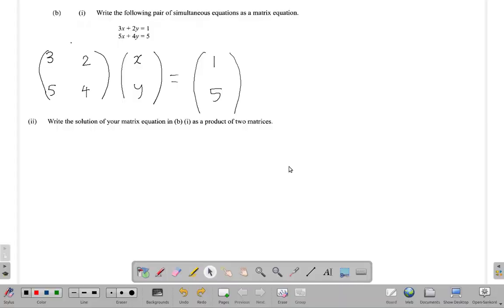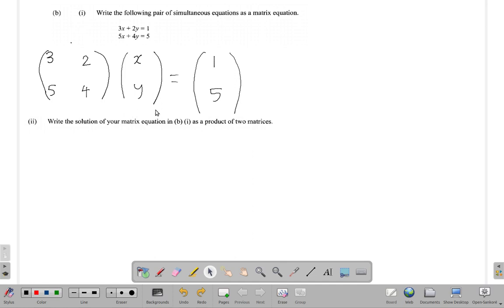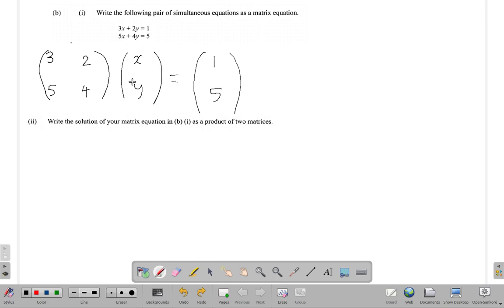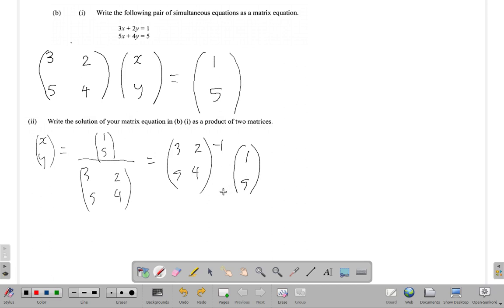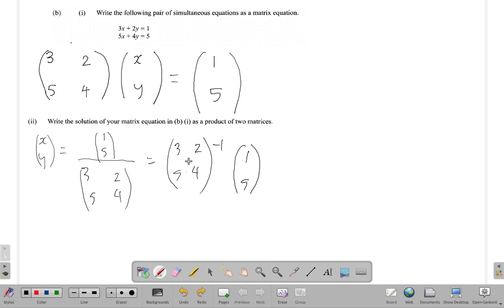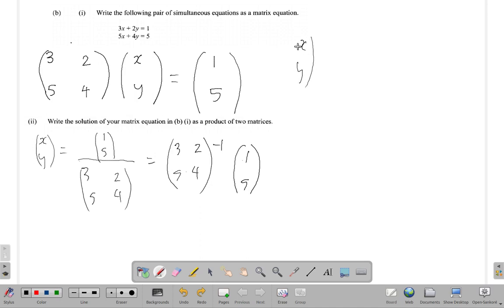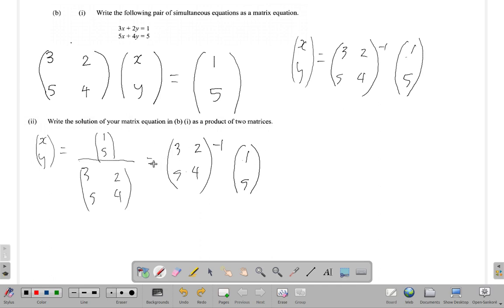May 2017 Question 11 b ii CSEC Mathematics Past Paper Solution